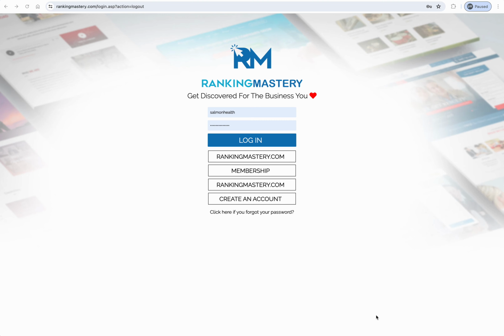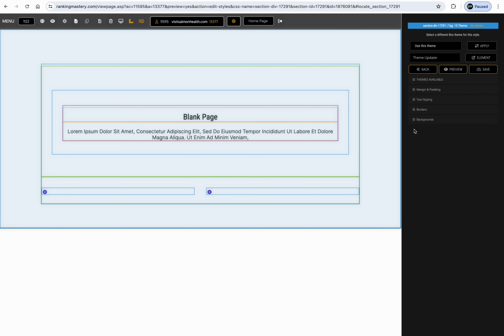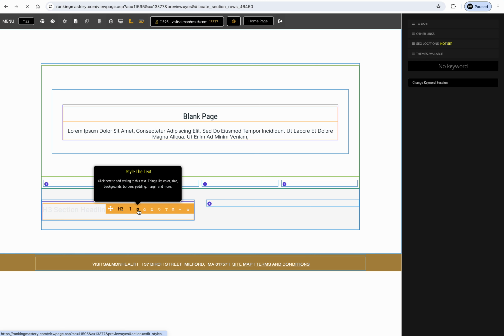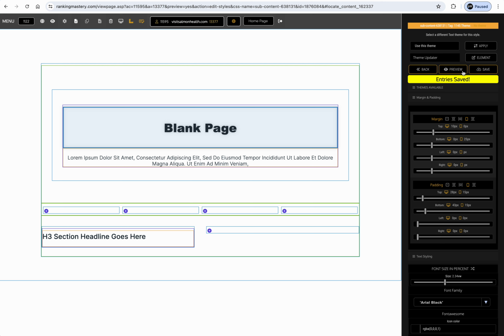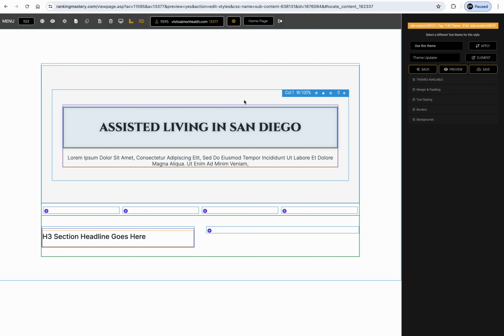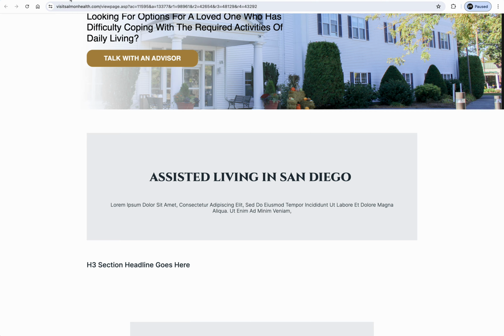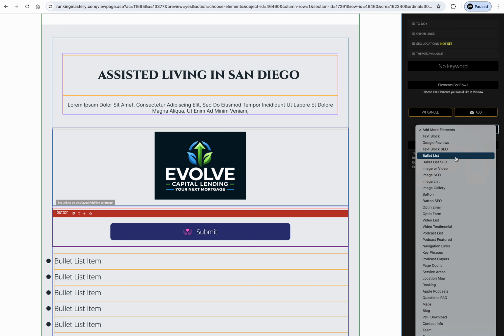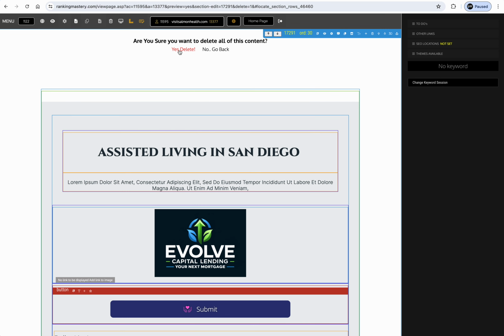RankingMastery Adding Text and other elements